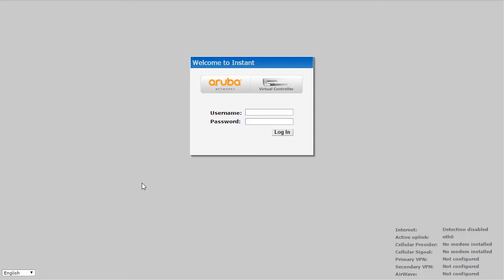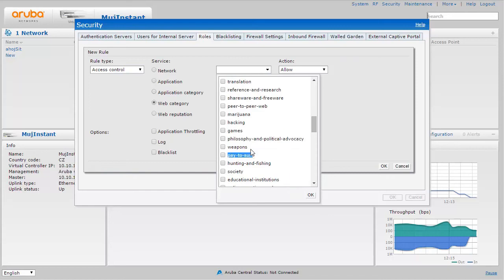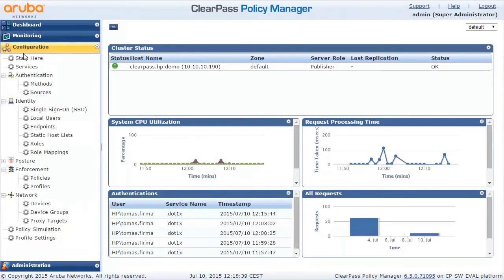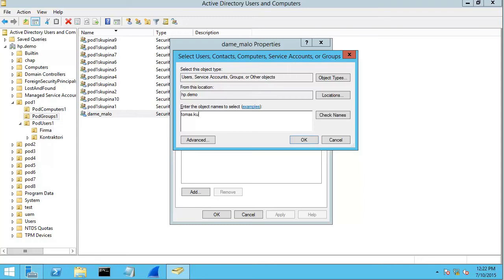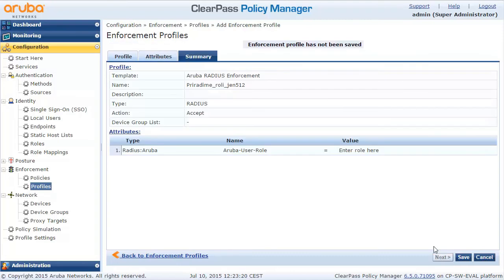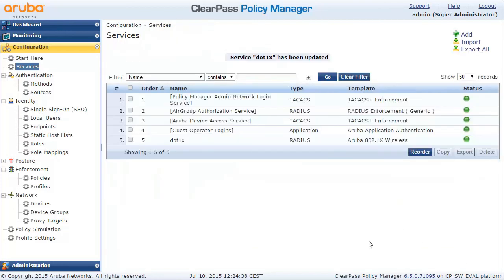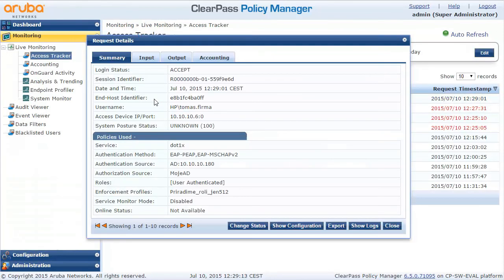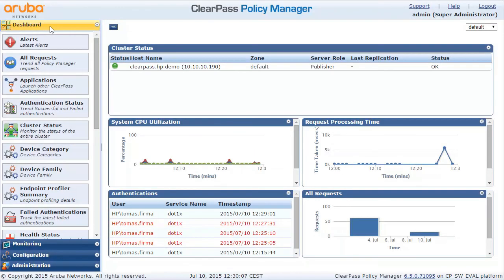ClearPass dot1X AD role assign EN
HPE Aruba Networks Networks Clearpass video. This video provides overview of 802.1x and windows AD role assignment.